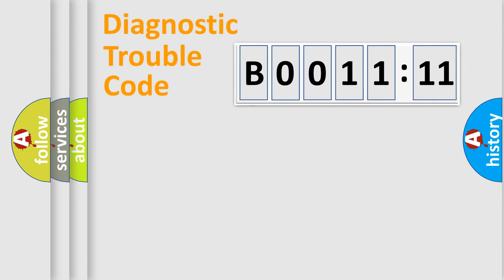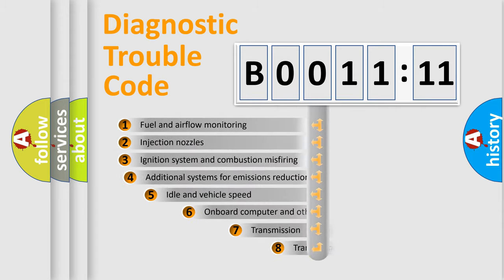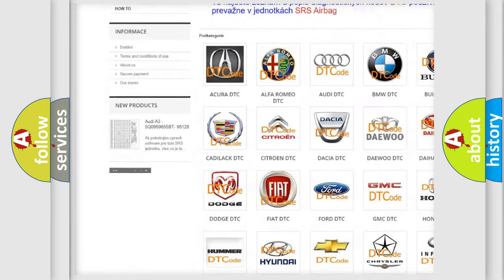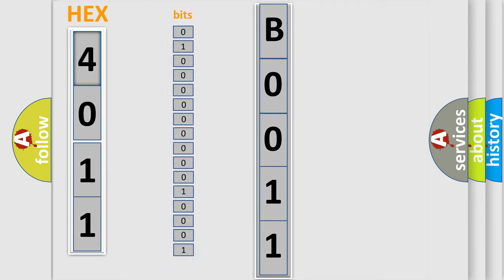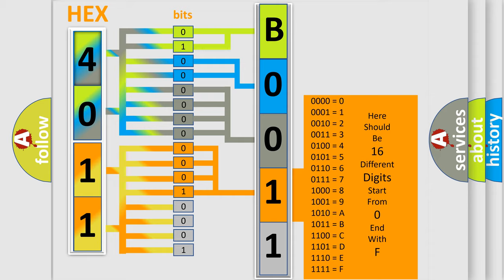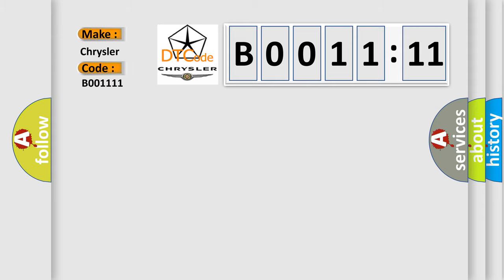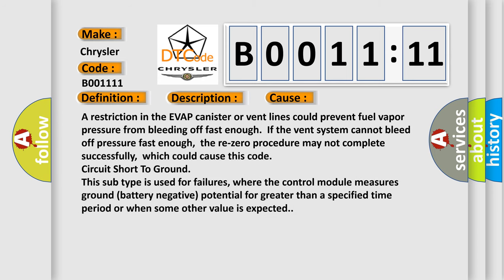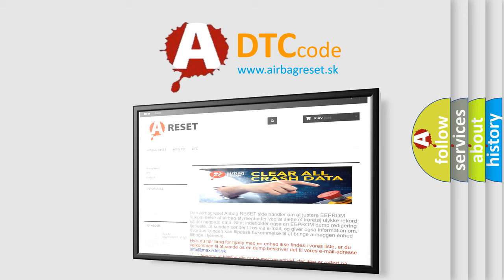DTC Chrysler B0011-11 Short Explanation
Contents:
0:21 Basic DTC analysis according to OBD2 protocol standard.
1:48 Insight into programming
2:58 A diagnostically understandable description of the Diagnostic Trouble Code
3:05 Basic error definition

Make:
Chrysler
Code:
B0011 11
Definition:
Fuel Tank Pressure (FTP) Sensor Performance
Description:
DTC P0451 runs only when the engine-off natural vacuum small leak test,P0442, executes.The number of times this test runs can range from 0-2 per engine-off period.The length of the test can be up to 10 minutes.
Cause:
A restriction in the EVAP canister or vent lines could prevent fuel vapor pressure from bleeding off fast enough.If the vent system cannot bleed off pressure fast enough,the re-zero procedure may not complete successfully,which could cause this code
Failure Type: